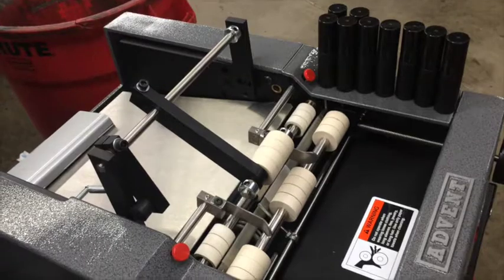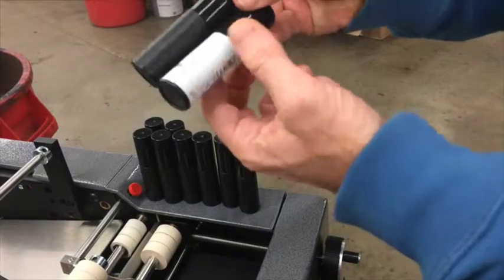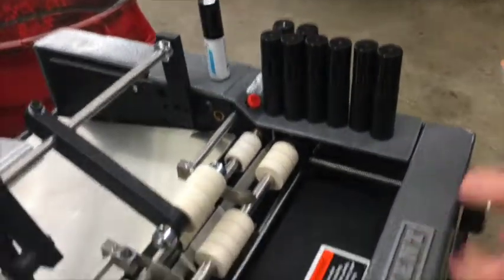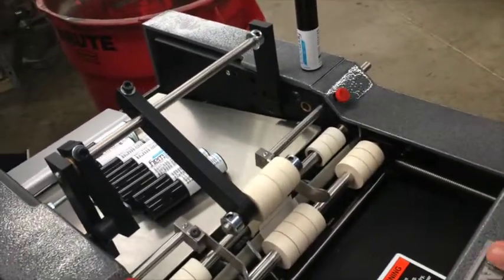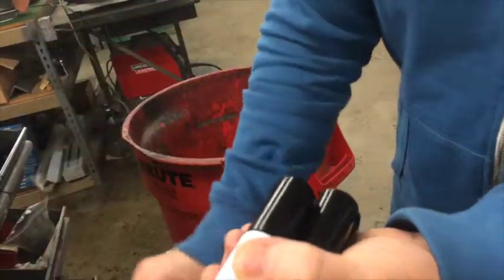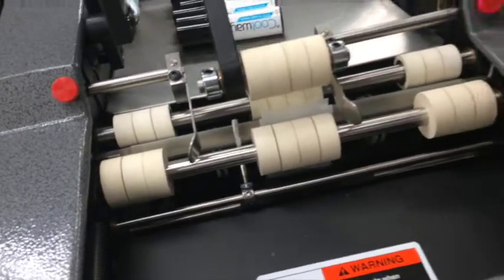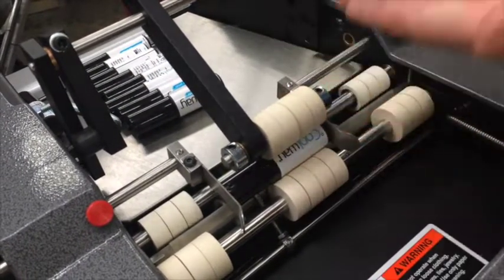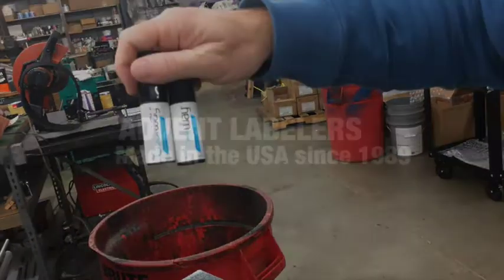Advent 310 Push-Thru Labeler Tapered Bottle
A 22mm small diameter plastic bottle with a 1mm taper being labeled by the unique Advent 310 push-thru labeler.